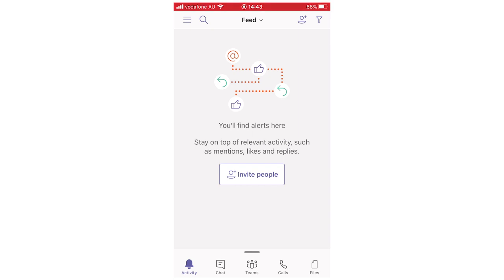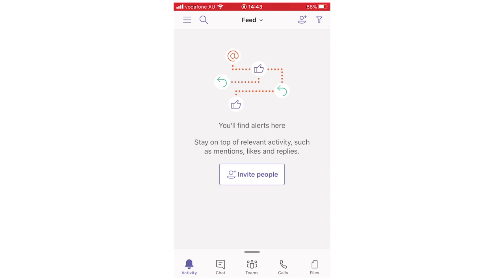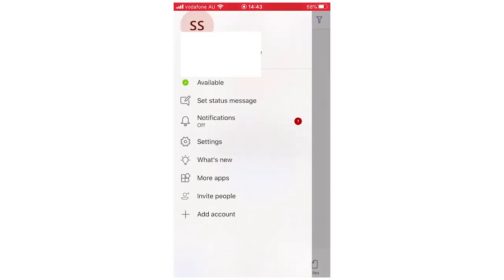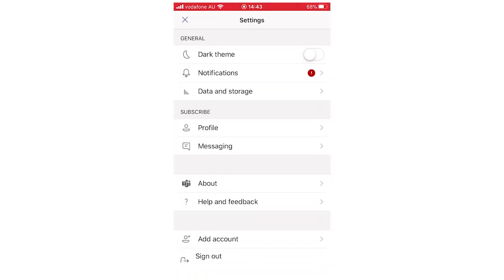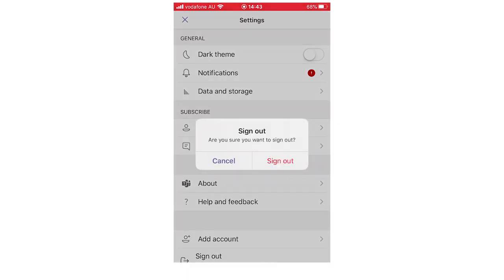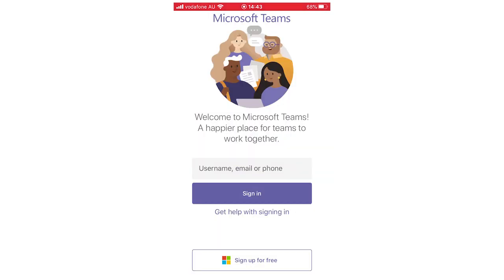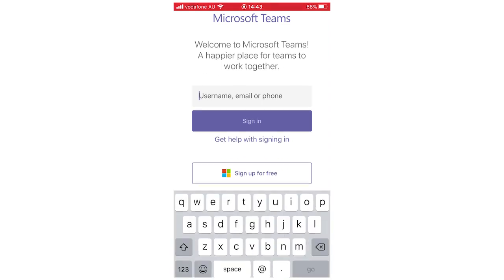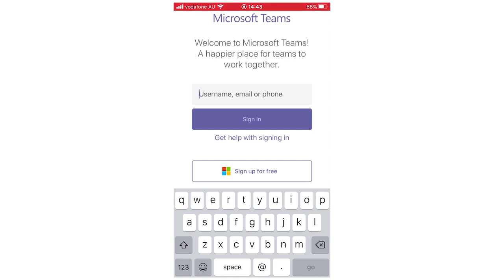How to Sign Out From Microsoft Teams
How to Sign Out From Microsoft Teams. Step by step instructions of how to logout / signout / log out of microsoft teams account on your phone for Android and iOS operating systems with the microsoft teams app account new update in 2020. You can do this on Samsung Mobile, Apple iPhone, Nokia Mobiles, LG Phones, Huawei Mobile's, ZTE Phone's, Google Devices, Sony Device's & the TCL Device. This tutorial guide commentary voice over is done by a native English language speaker.